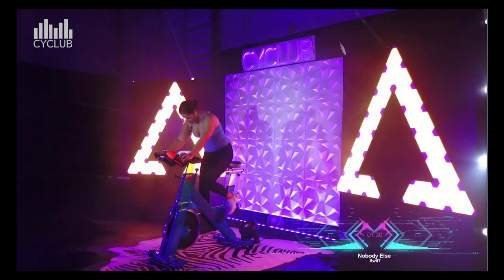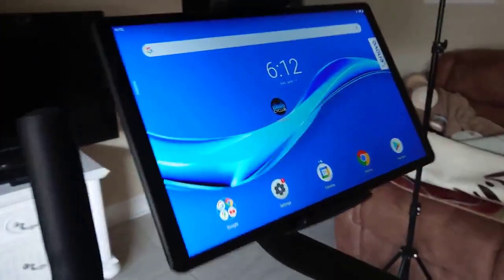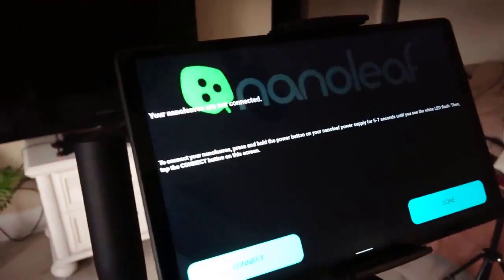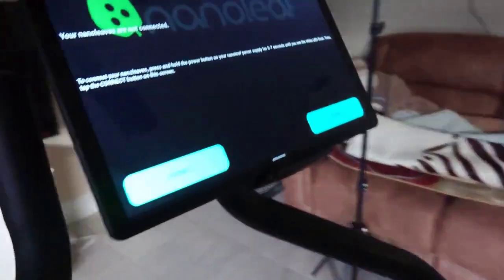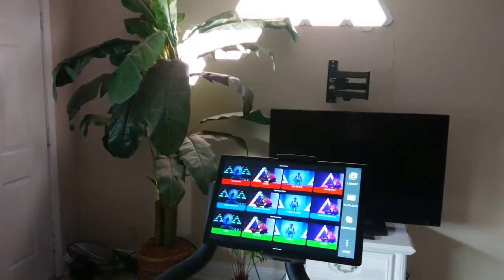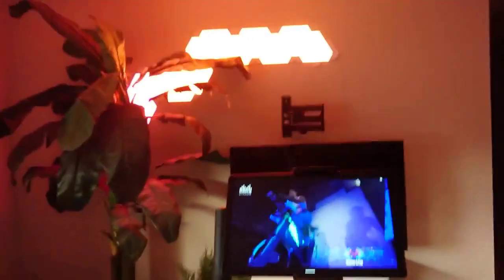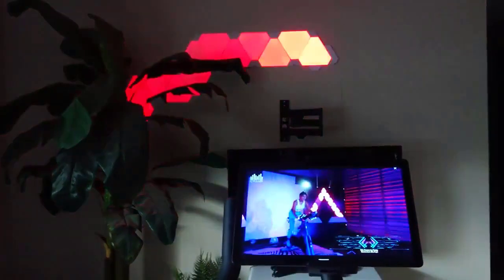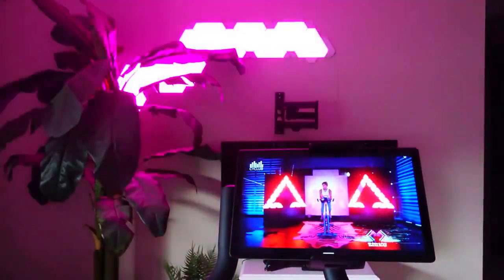Intro to Project 1: CyclubLive Nanoleaf Integration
This is the first video in my tutorial series on real Robotics and Automation project examples.  In this video, I give an introduction to a project I worked on for a company called CYCLUB, which produces entertaining in-home (streaming) workout videos.  My task is to engineer a system to allow the user's home lighting system, made by Nanoleaf, to automatically display a programmed lightshow that corresponds to the lightshow displaying in the workout video.

Nanoleaf lights here (you need some panels and also the 'WiFi Controller with PSU for Nanoleaf Light Panels)